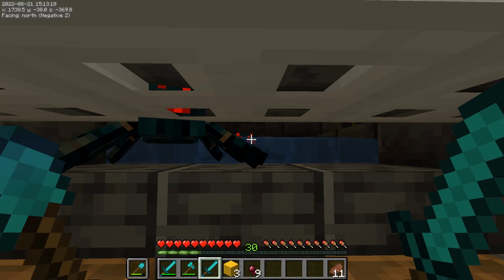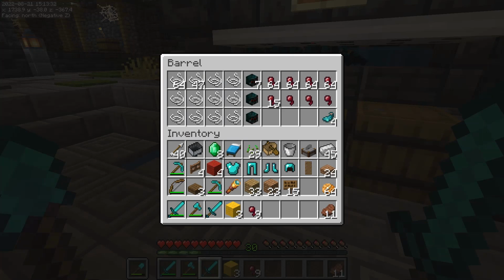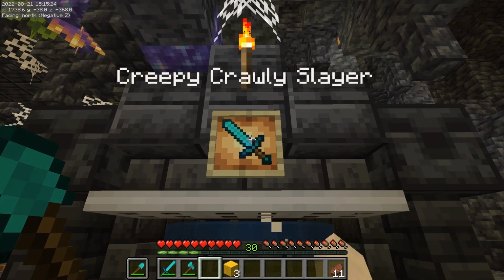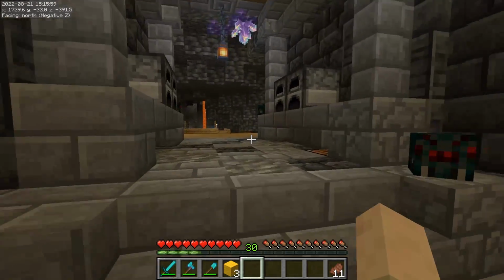Surfing Cave Spiders and Desert Sands| The Seed Explorer| Episode #8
In this episode, Ace, will show you what she did with the double cave Spider spawners she found, as well as a Desert Village Hall build. She also now has Ocean acess with a Dock and Crane!

Ace went overboard again...she just gets building and does not keep an eye on the time. This time however, she gets creative with Terraforming as well. Who knew greenery could be possible in a Desert?

Big thank you to @Shulkercraft and @xisumavoid for the inspiration behind the workings of the Spider Farm.

The Desert Hall Build is inspired by a Church that resides in the Badlands of Drumheller Alberta. But it's got a Vanilla Desert Village flair instead.

Every bit helps her to reach 1000 Subscribers, so we can have Polls and a Community tab to get you folks more involved in the Vids! Who would like a Mob named after them?

Feedback and Suggestions always welcome in the Comments Section.
ミ★(=^･･^)v Thanks!!★彡

Game Deet's:
🌼 SEED
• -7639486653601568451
- Desert Village Base: X: 1864 Z: -436

🌼 VERSION
• Java Edition 1.18.1 - Fabric

(Note: You have to Join his channel to get the Resource Pack)
@fWhip Thank you for sharing your wonderful Resouce Pack. (人´∀｀).☆.。.:*Thanks☆彡
  ★ Pumpkins LOST -

🌼 OTHER
★ Bandicam (Screen Recording) -

Musaic & BG Sound Credits:
★ Ambient Spacecraft Hum by AlaskaRobotics